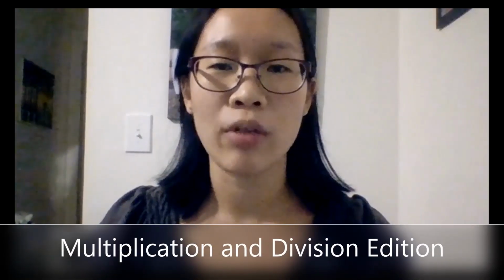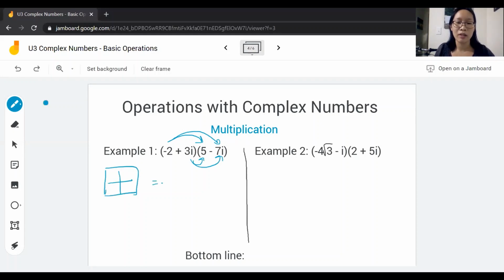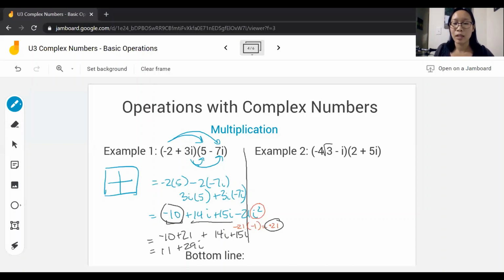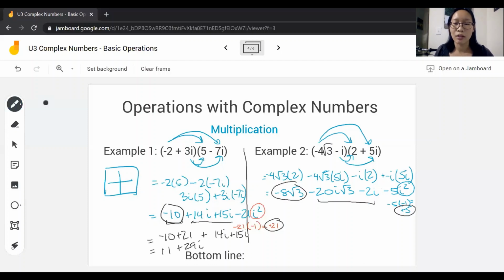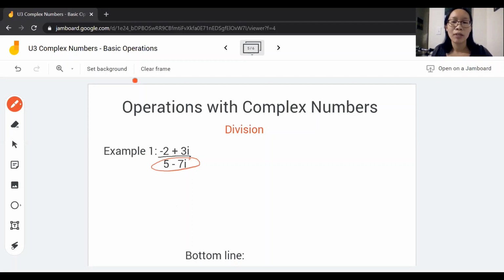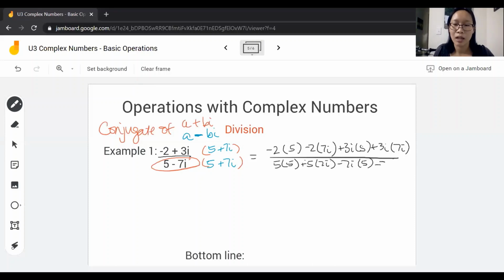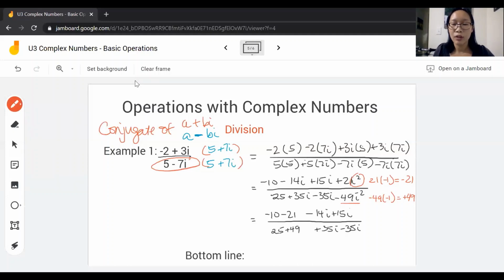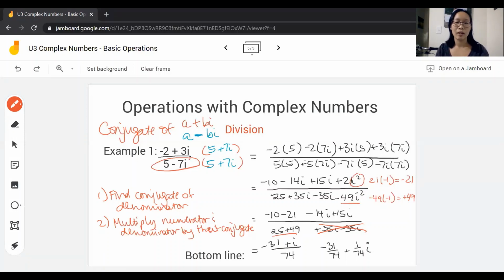Complex Numbers - Multiplication and Division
Algebra 2: How to multiply and divide complex numbers.

CCSS: HSN.CN.A.1, HSN.CN.A.2, HSN.CN.A.3(+)